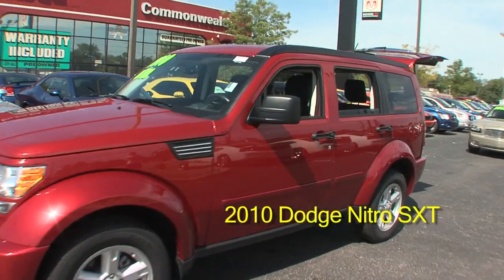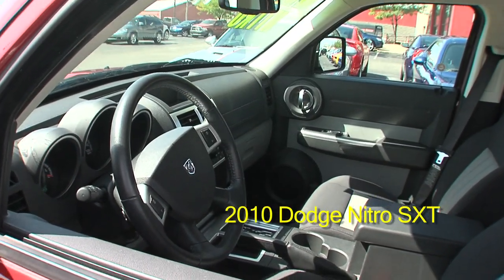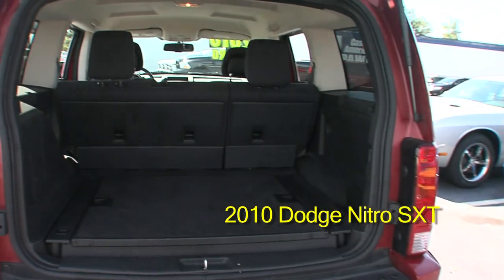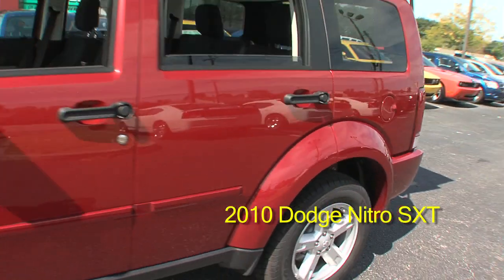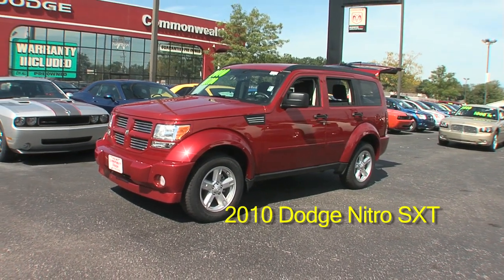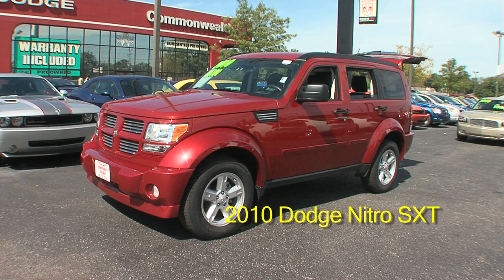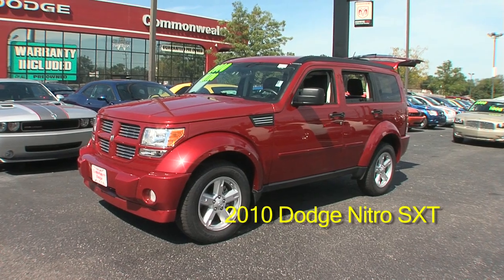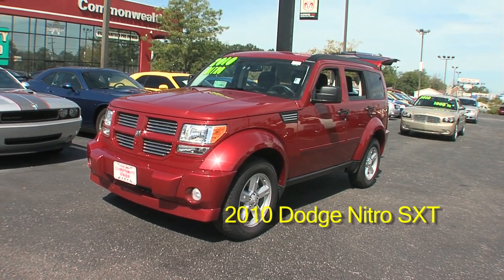Seq UC11870 2010 Dodge Nitro SXT-YouTube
This Nitro is red and ready and you can test drive it today at Commonwealth Dodge.